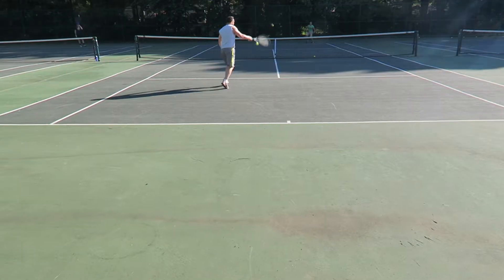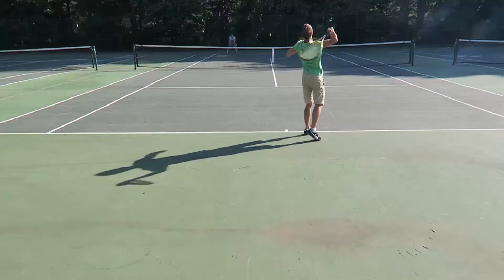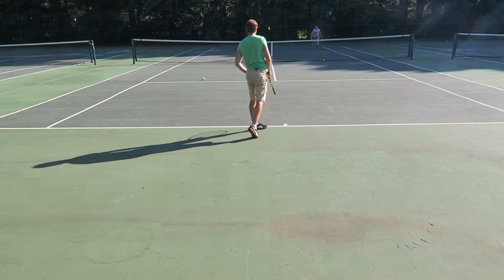Working on my serve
I got owned in tennis by my brother so this morning I will be working on my serve game.

Video recorded on Cannon G7X, and iPhone SE